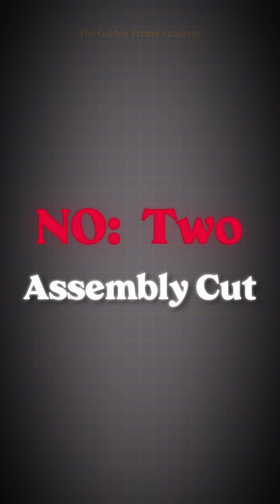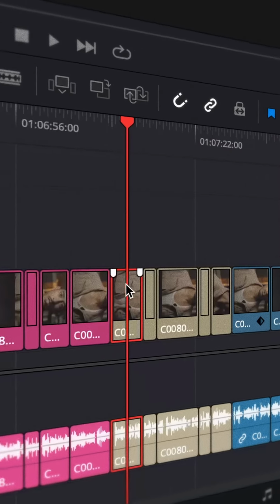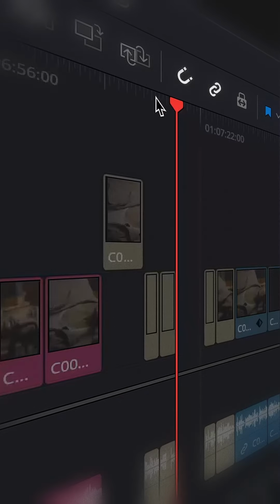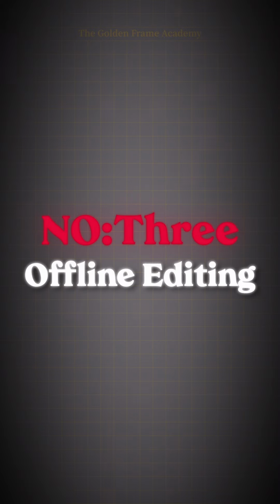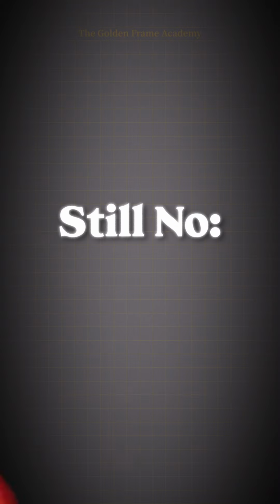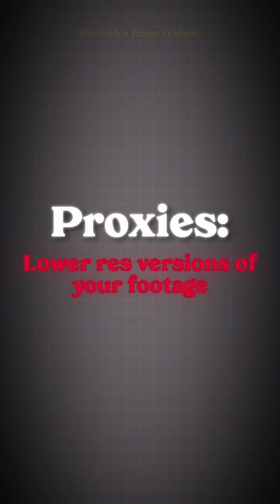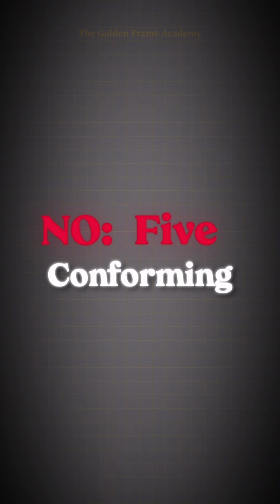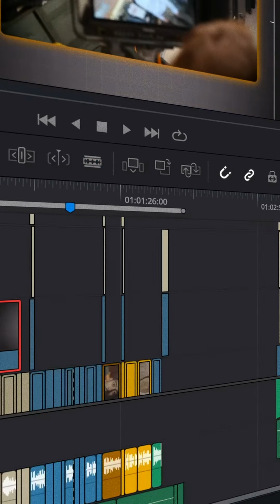5 Terms EVERY Film Editor Should Know